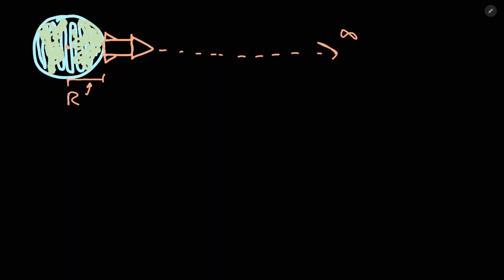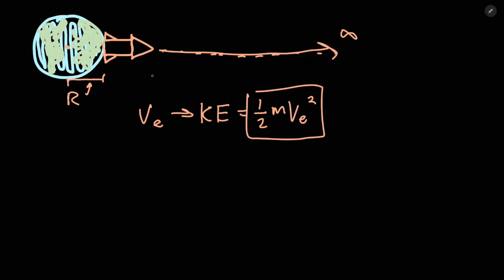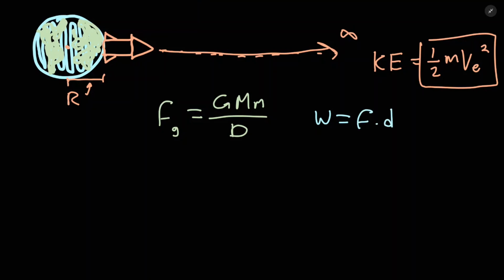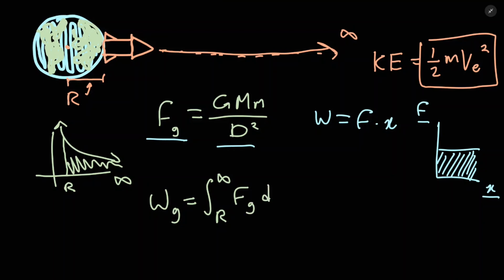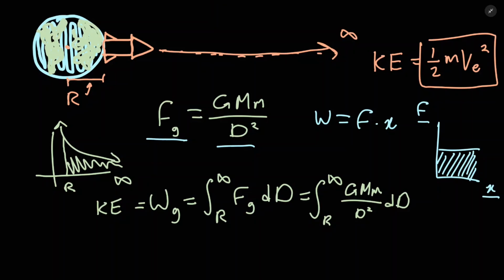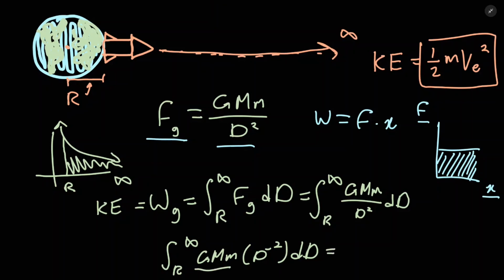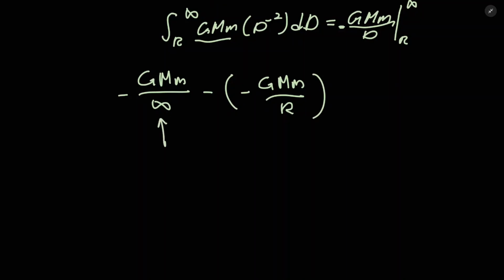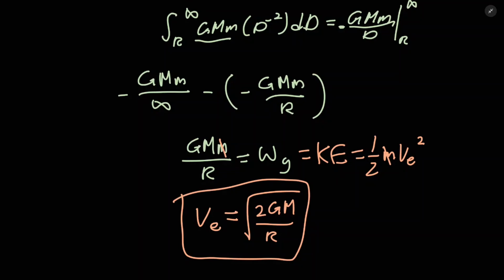Escape Velocity Derivation | Physics and Energy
In this video, I derive the formula for finding escape velocity using integration and the relationship between Force, Displacement, and Work.